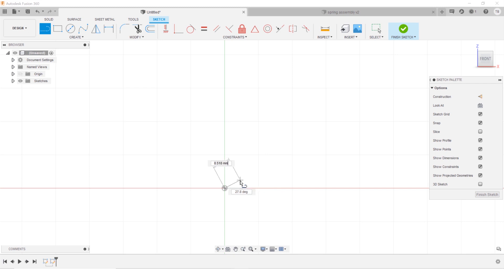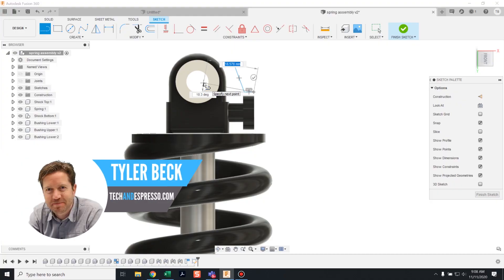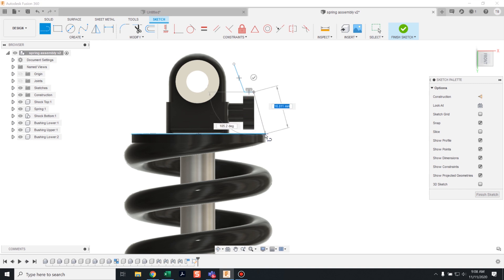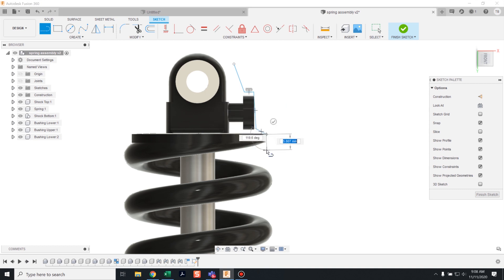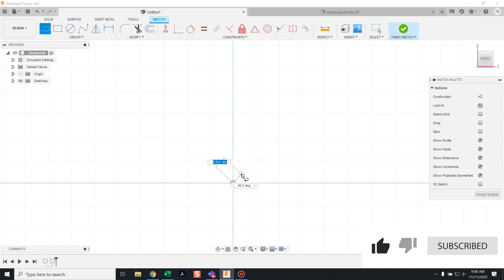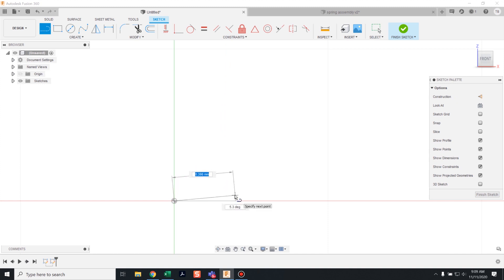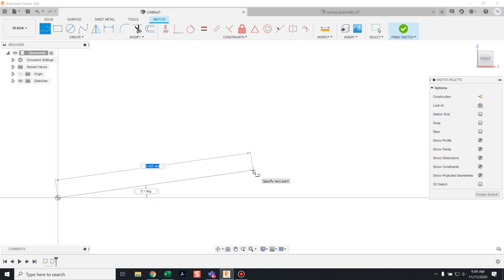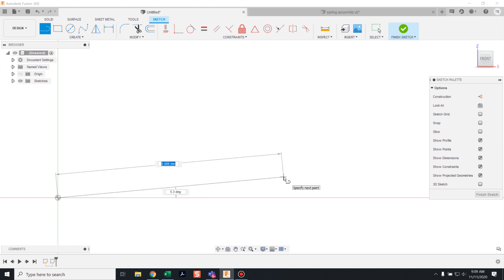Turn off snapping Fusion 360 (Avoid Auto Snap)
Turn off snapping Fusion 360 - How to avoid the auto snap to other sketch points and to other bodies and components.  Why does it snap to certain angles?

Content Writeup